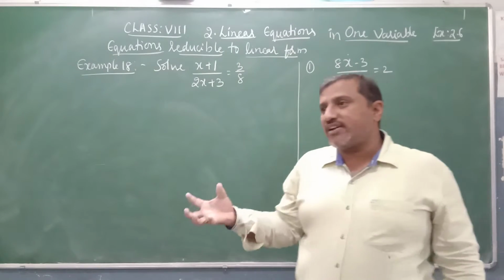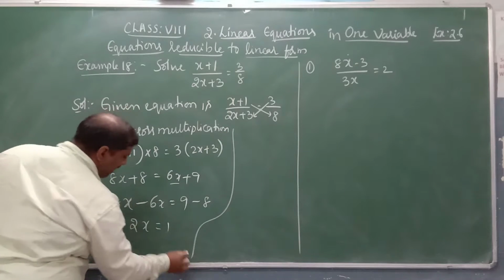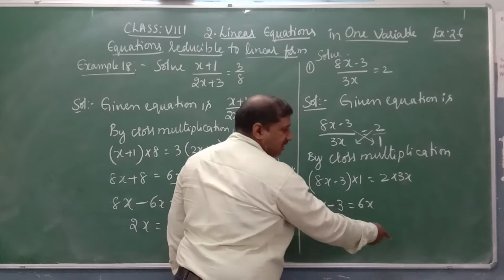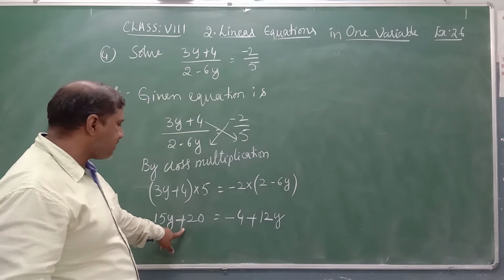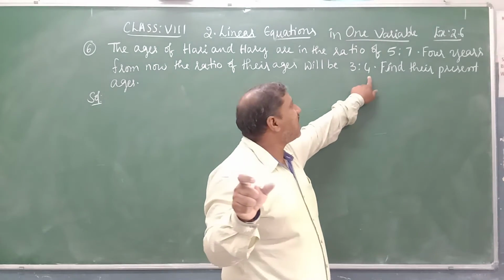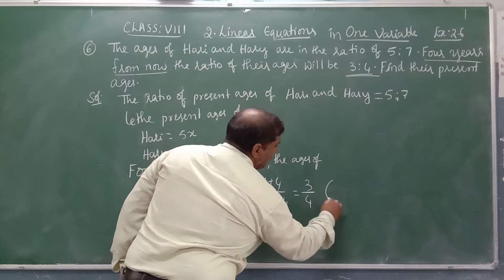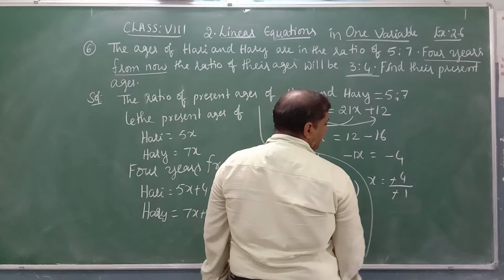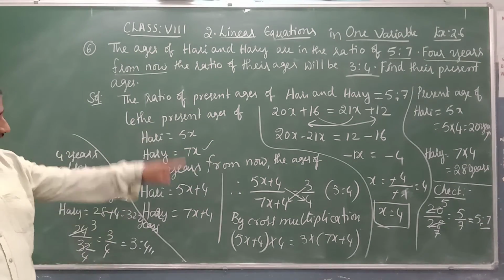Class 8 Maths Ch 2 Linear Equations in one Variable Part 5